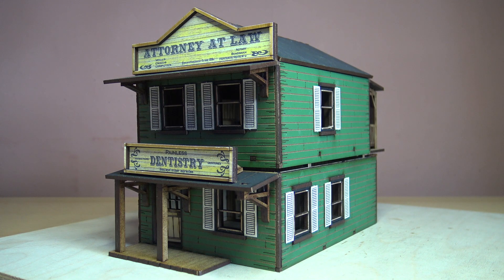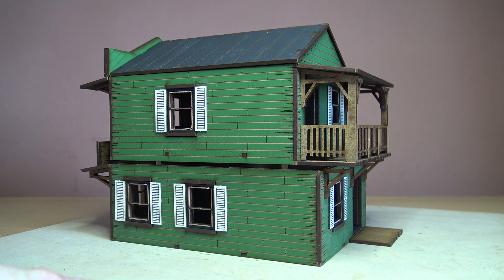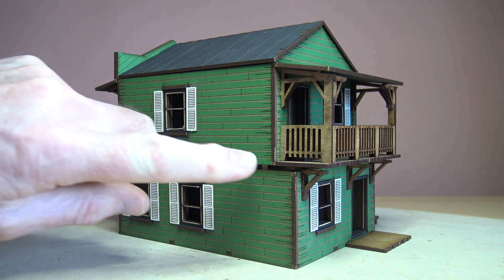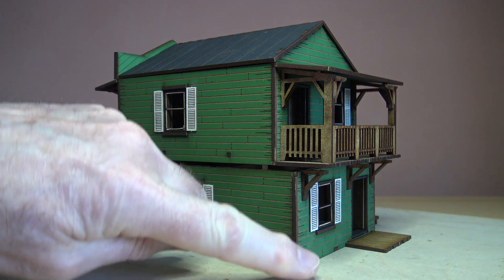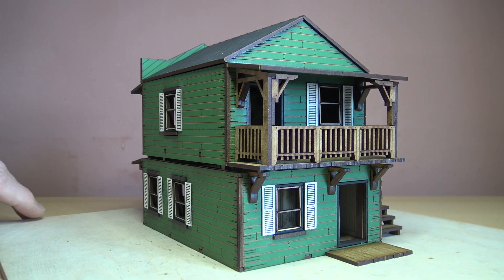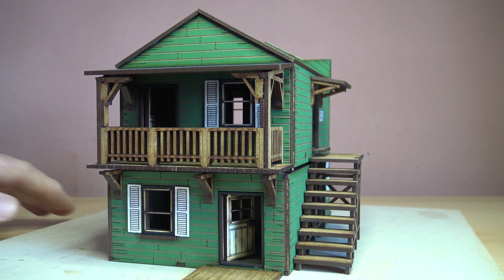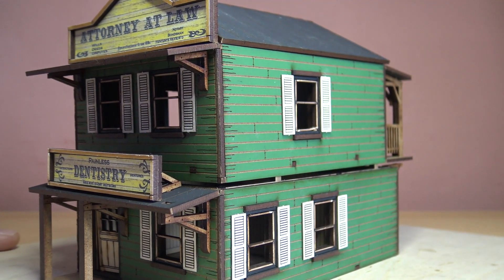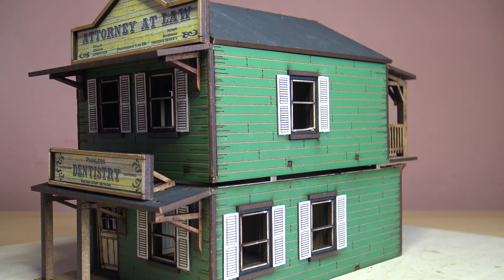4Ground Dentistry and Attorney at Law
Final building of my first batch of six completed for Dead Man's Hand.